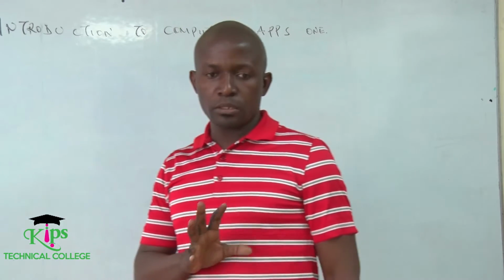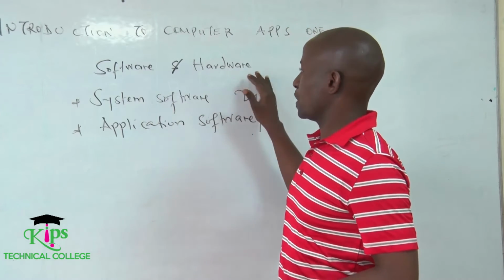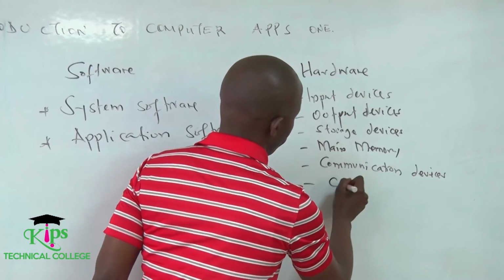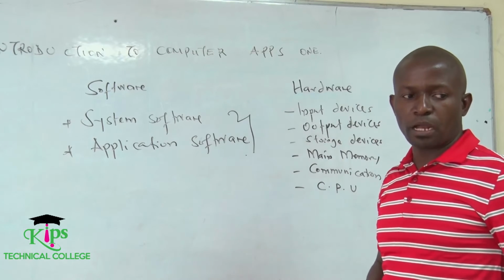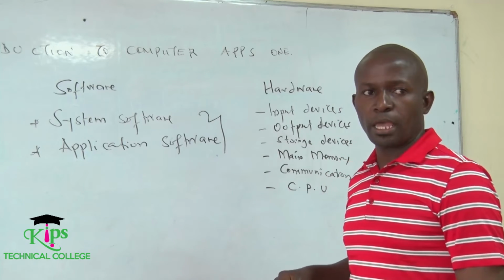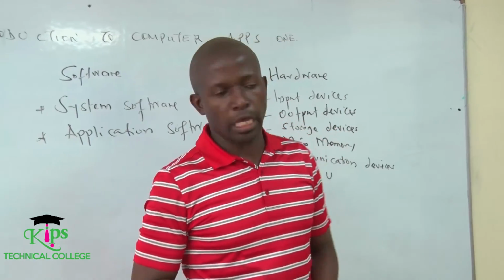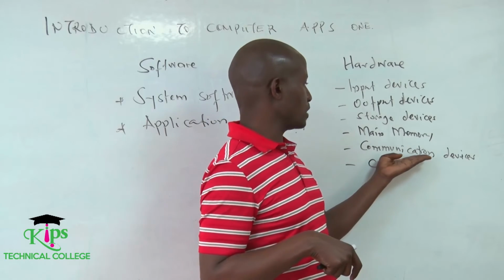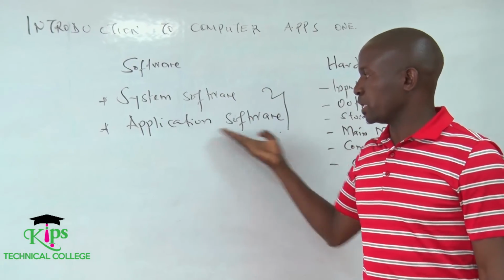introduction to computer Applications One.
This is a short video that summarizes the NOTES on Lesson one.